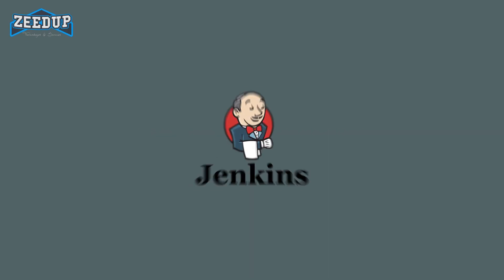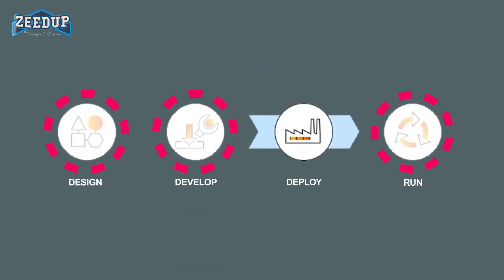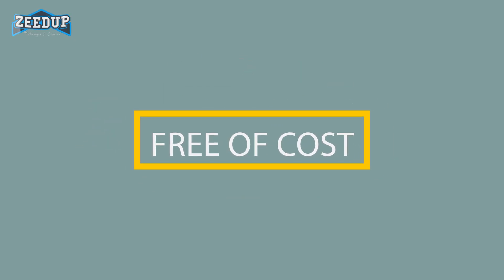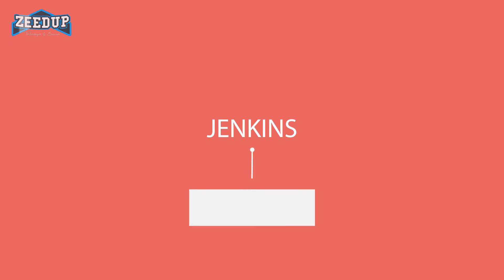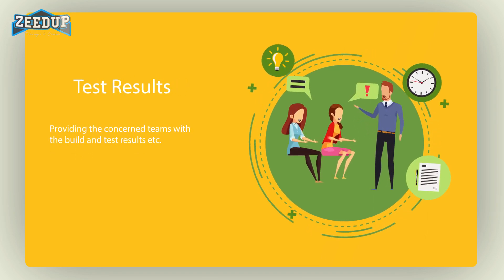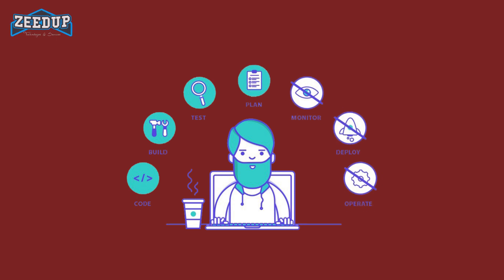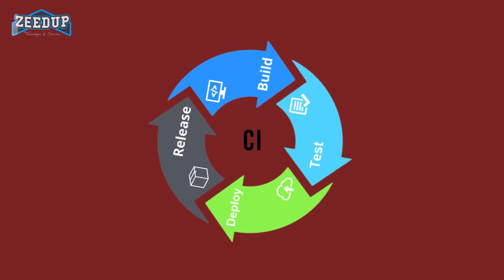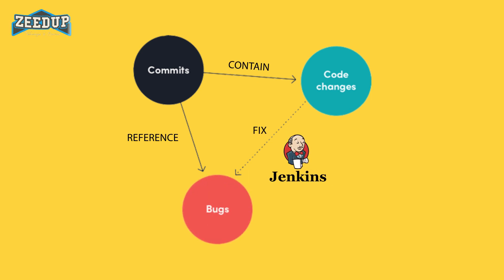What is Jenkins in a simple Animated Video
Why Jenkins is used majorly in IT industry?
Advantages of Jenkins
Role of Jenkins